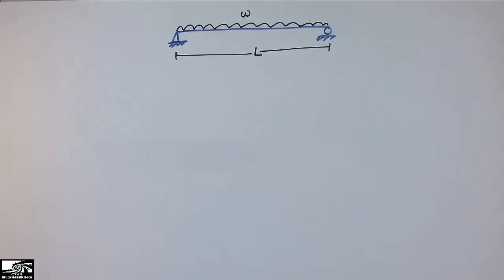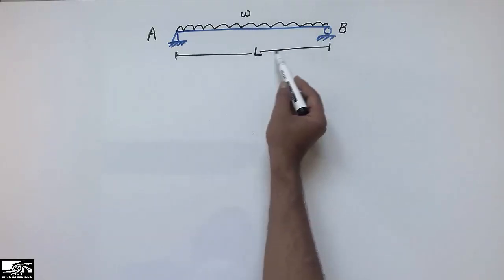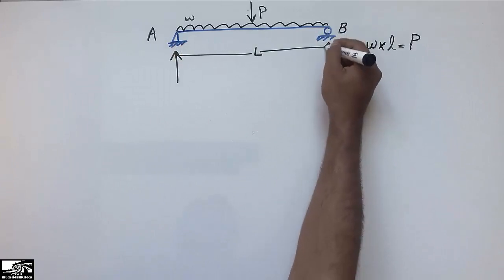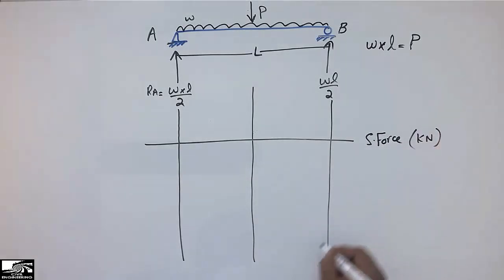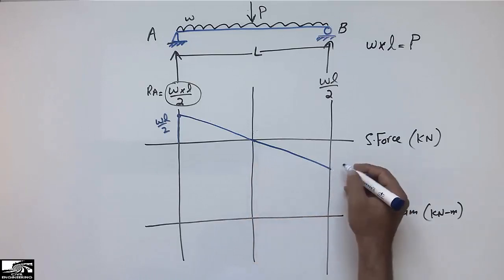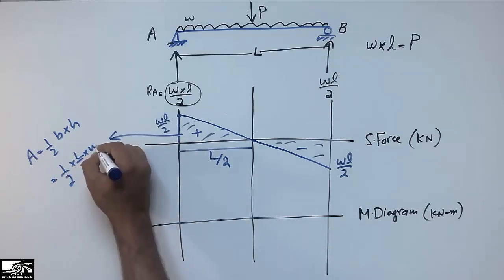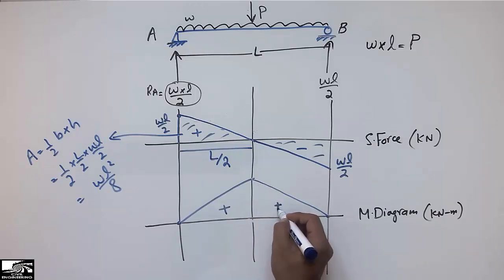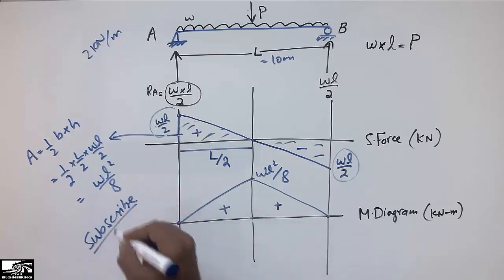Shear Force and Bending Moment Diagram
This video shows how to draw the shear force and bending moment diagram for simply supported beam qualitatively. First of all we have to find support reactions and then we can easily draw shear force and bending moment diagram, In this video shear force and bending moment been explained in very detail.

Shear Force
Bending Moment